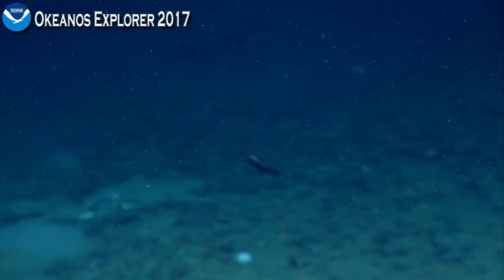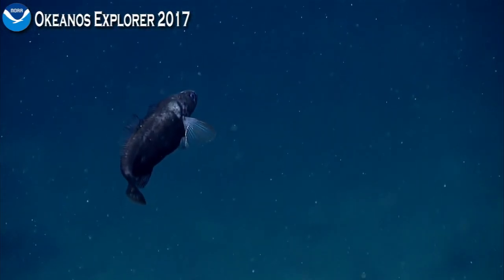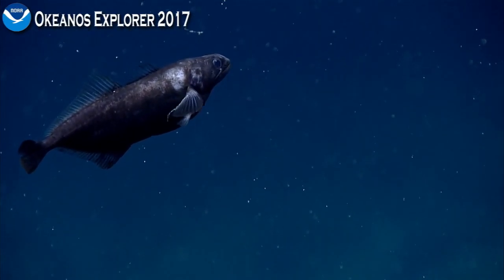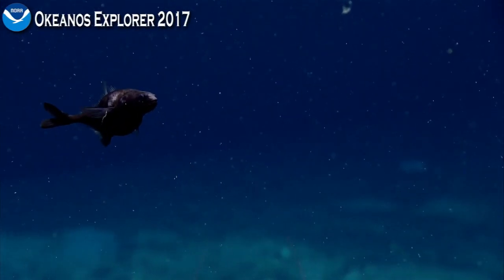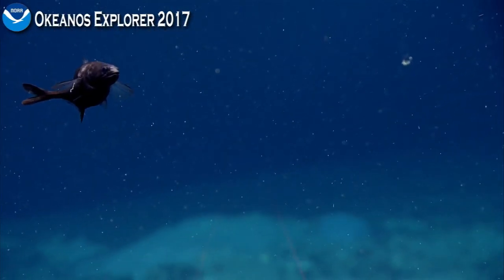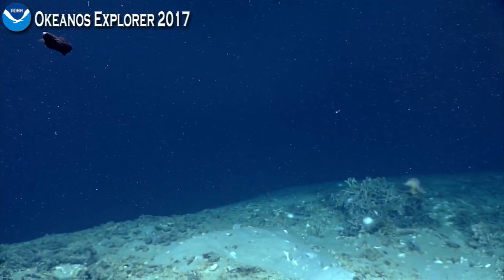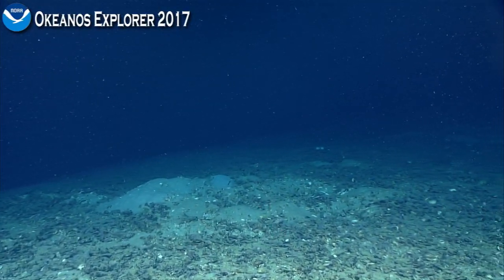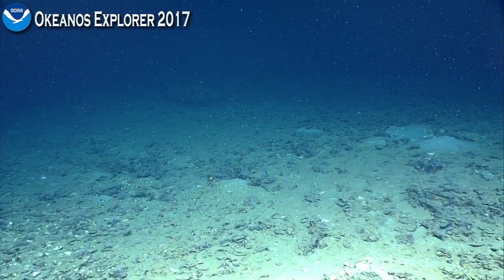Okeanos Explorer Video Bite: The Black Swallower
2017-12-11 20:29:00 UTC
Gulf of Mexico, Henderson Ridge Mid South

Scientists encounter a fish that has just finished a very large meal.